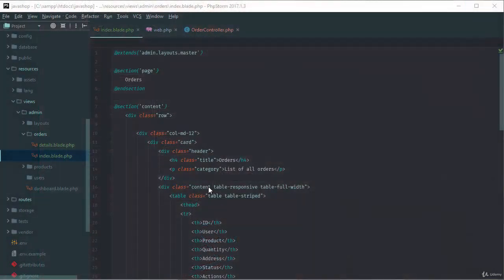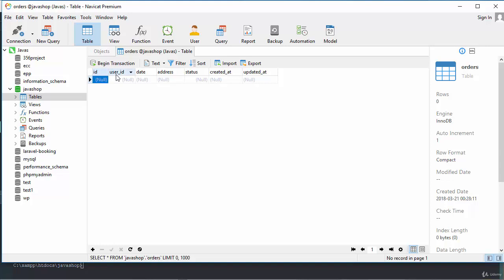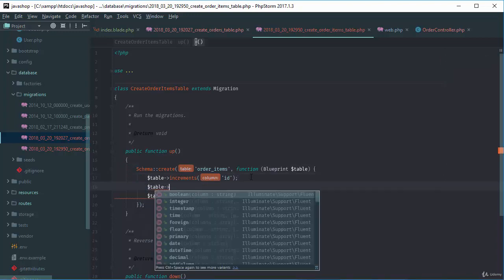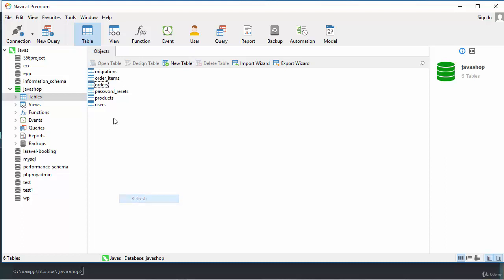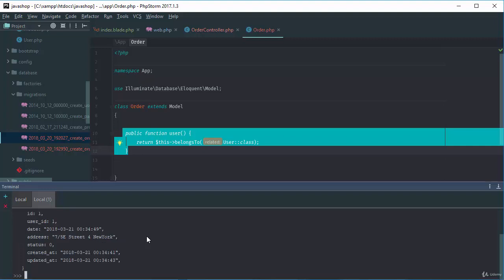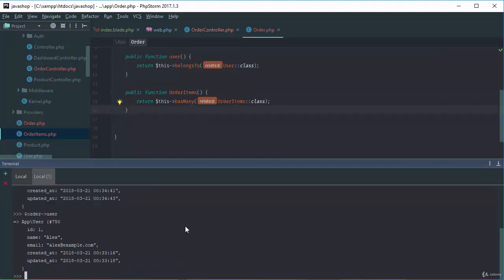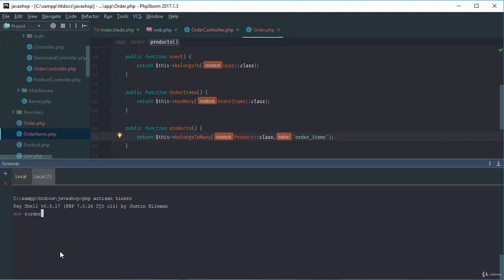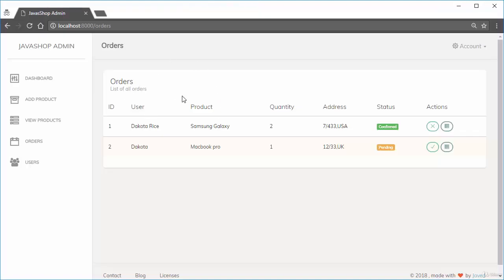Full Stack Web Development Course - Admin Panel - 11 Orders and Relations